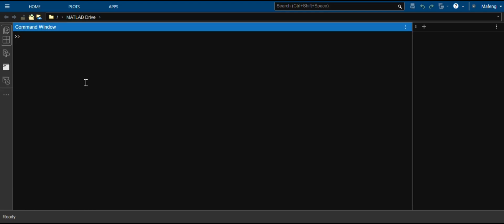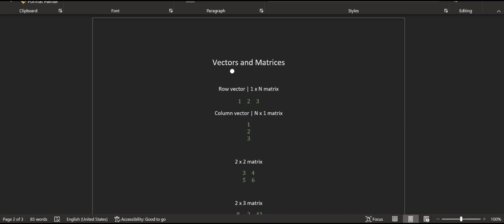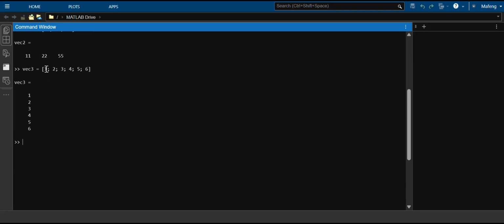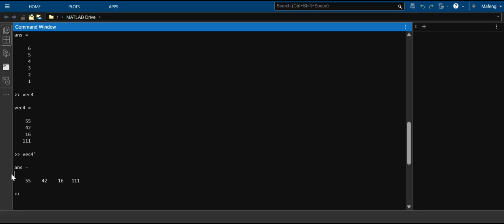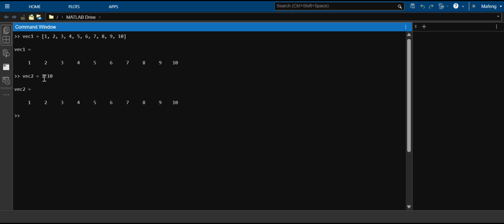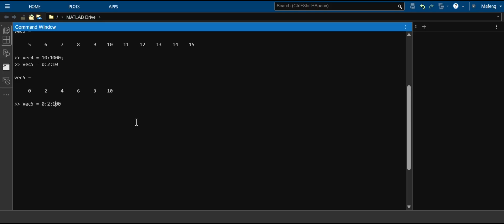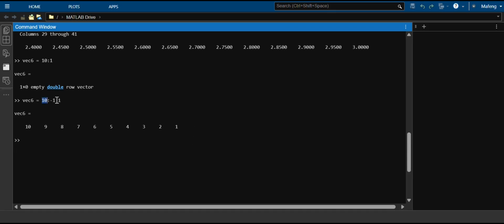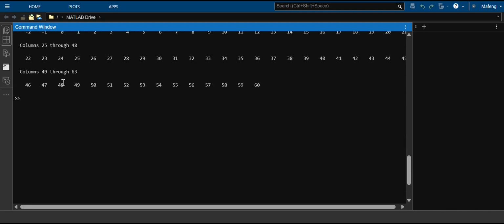Vectors 1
In this video I discuss what vectors are and different ways of creating vectors